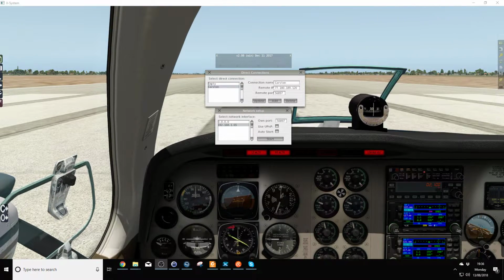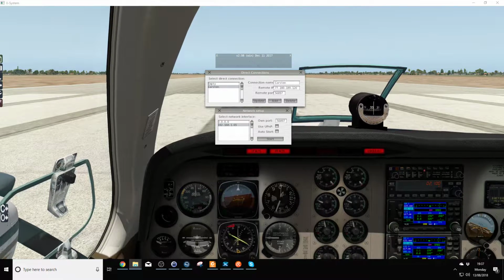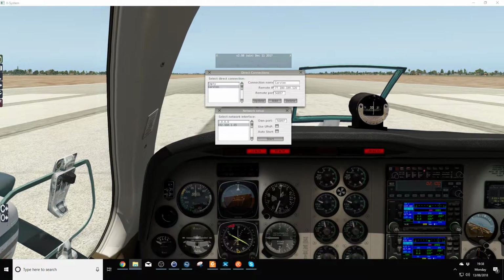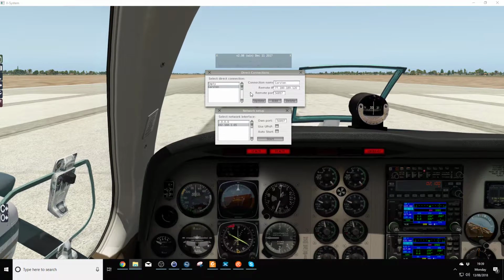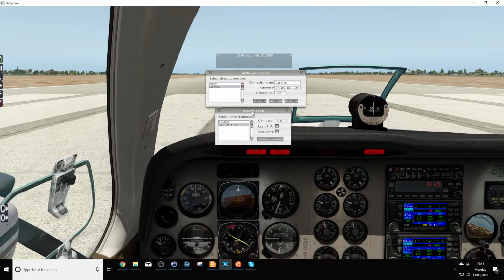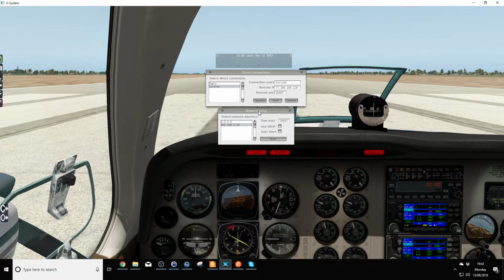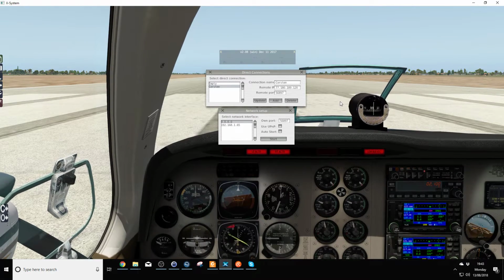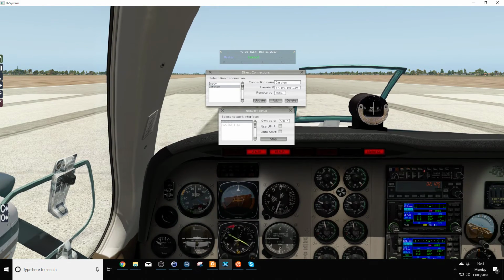X-Plane SmartCopilot addon How to install and setup.